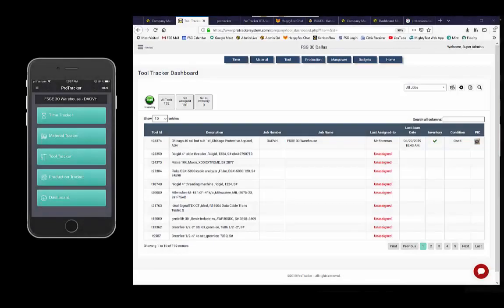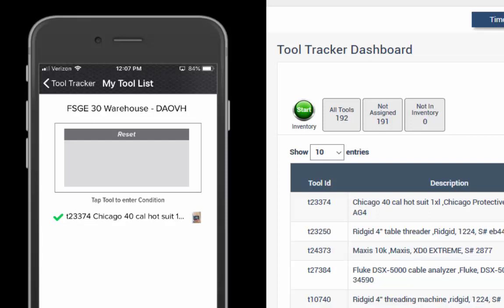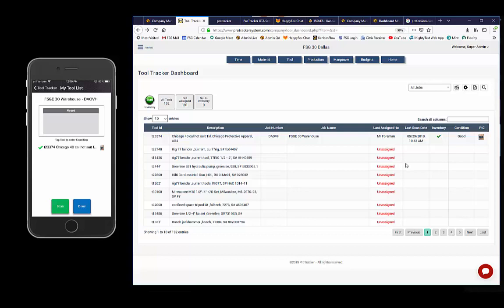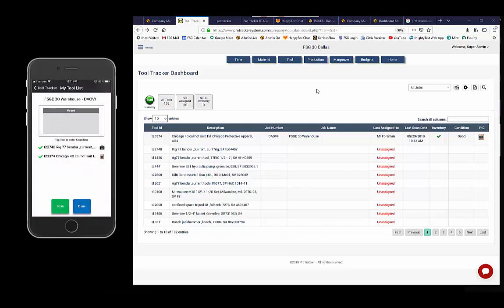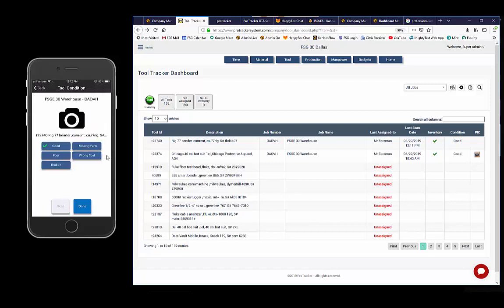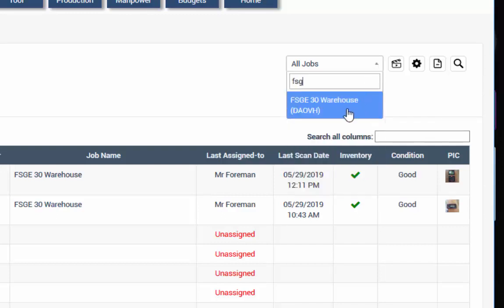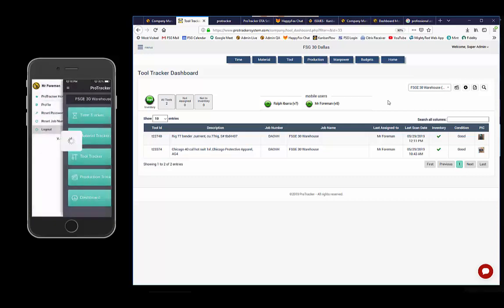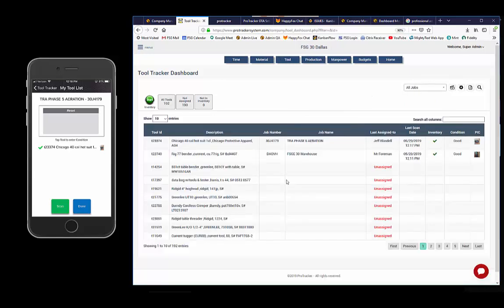Self Assigning tools.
Tool Tracker is about ownership, accountability and transparency. Every tool is assigned to a person. Each time you scan the code, you are assigning the tool to yourself.